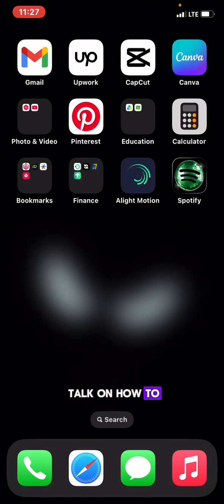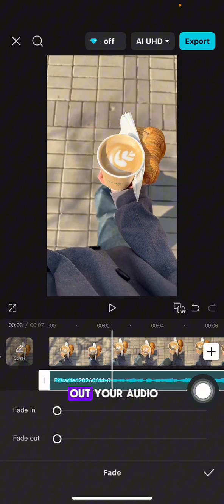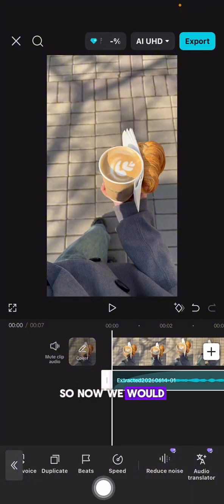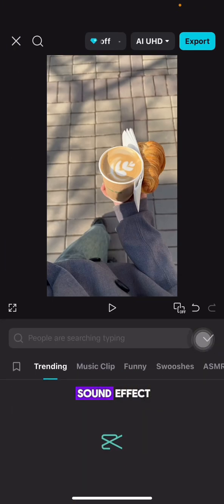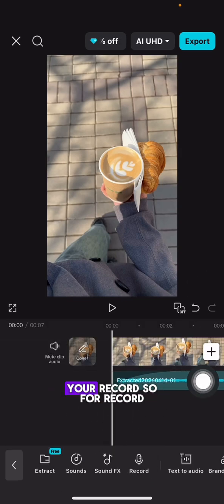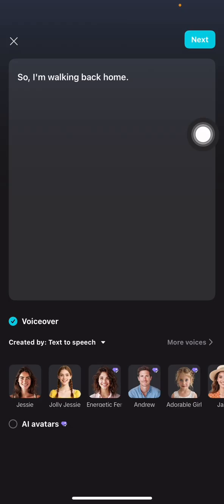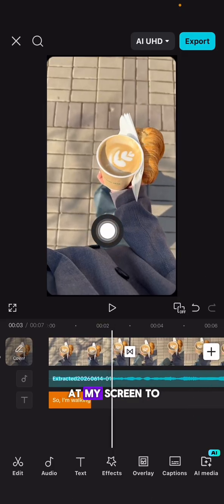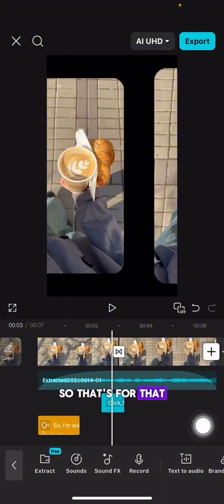Day 4: AUDIO EDITING BASIS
Audio Editing basics on Capcut as a pro.